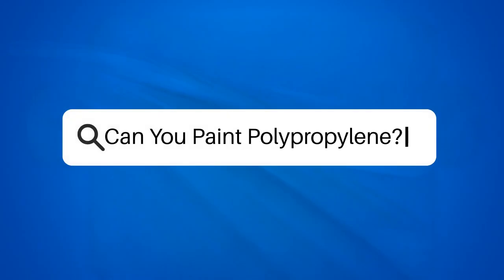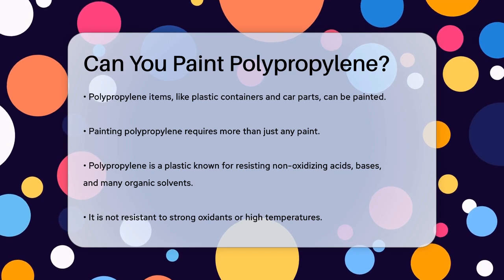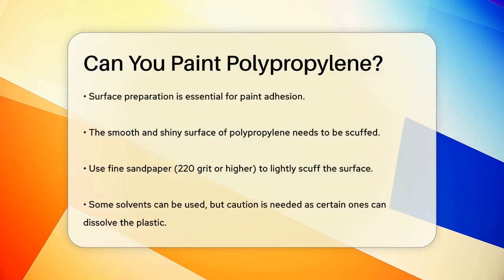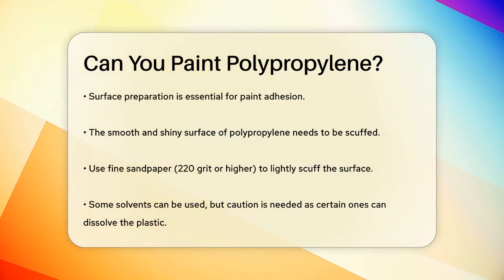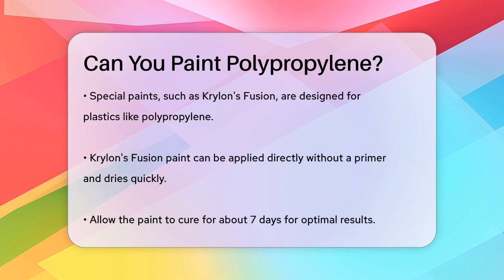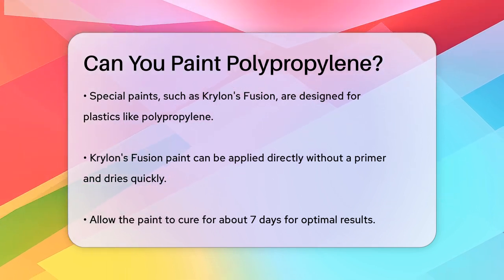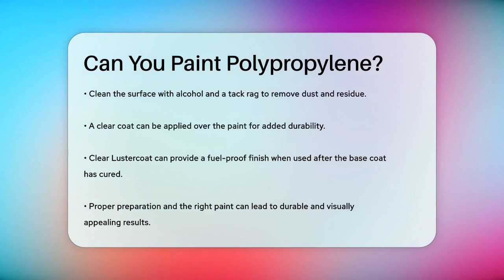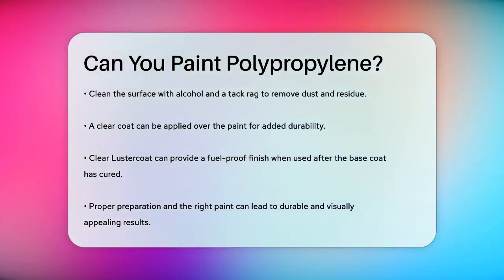Can You Paint Polypropylene? - Chemistry For Everyone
Can You Paint Polypropylene? Are you looking to transform your polypropylene items with a fresh coat of paint? In this informative video, we’ll guide you through the essential steps to successfully paint polypropylene surfaces. We’ll cover the unique properties of polypropylene and why special care is needed in the painting process. You’ll learn about the importance of surface preparation, including techniques to ensure paint adheres properly to the plastic.

We will also introduce you to specific paints designed for use on polypropylene, highlighting a popular option that can be applied directly without a primer. You'll discover the significance of cleanliness and how to prepare your surface for painting to achieve the best results. Additionally, we’ll discuss how to enhance the durability of your finish by applying a clear coat after the paint has cured.

Whether you're planning to revamp plastic containers or car parts, this video will provide you with the knowledge to achieve a professional-looking finish.